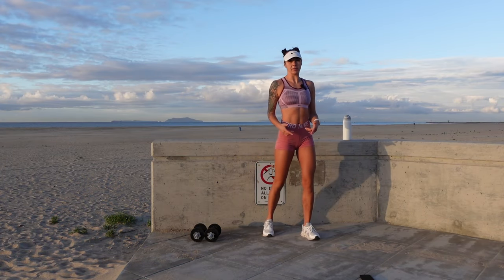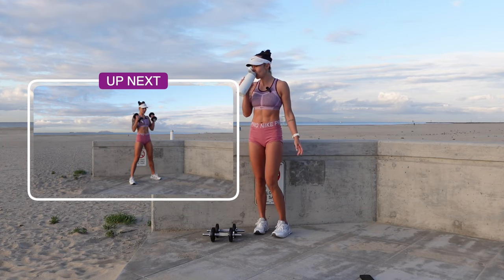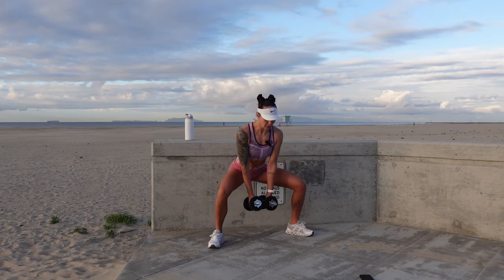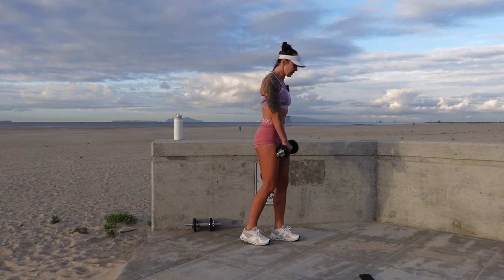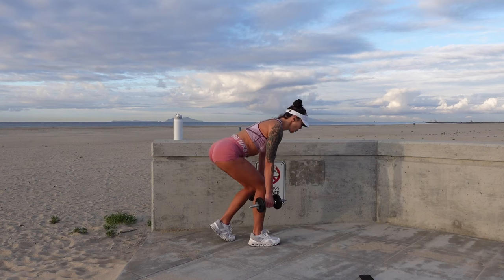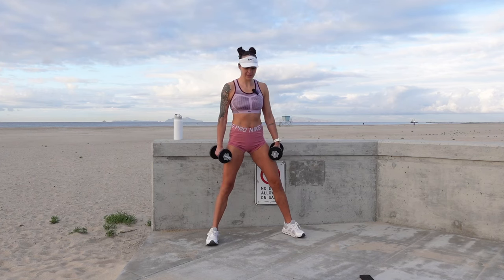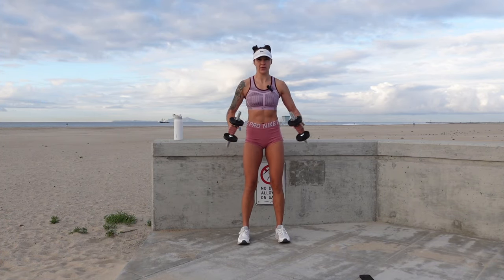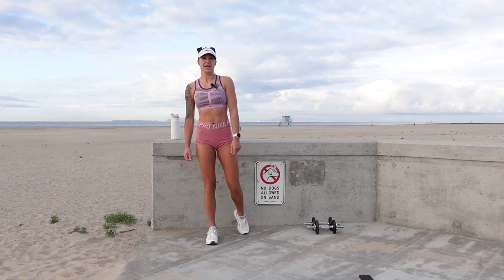25 min Full Body Home Workout with Dumbbells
25 min Full body dumbbell workout
This workout  (along with calorie deficit) will help you get leaner and closer to defined abs.

Target Muscles: Full Body Strength
Time: 20 Min
Equipment: Dumbbells (I use 2 x 10lb dumbbells)